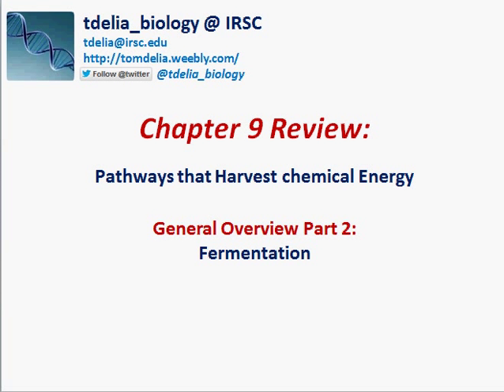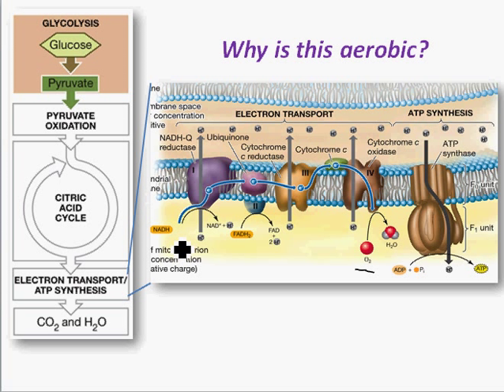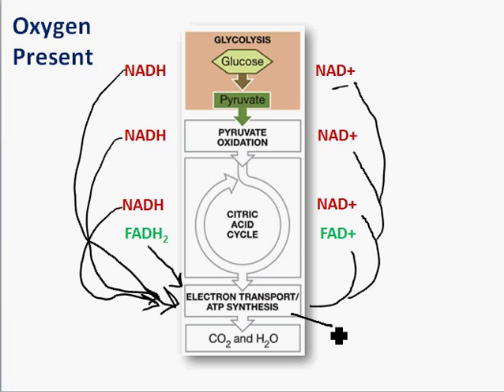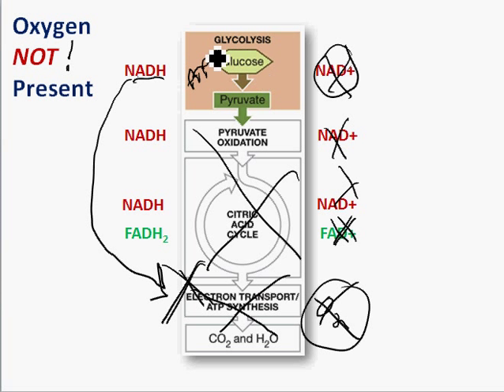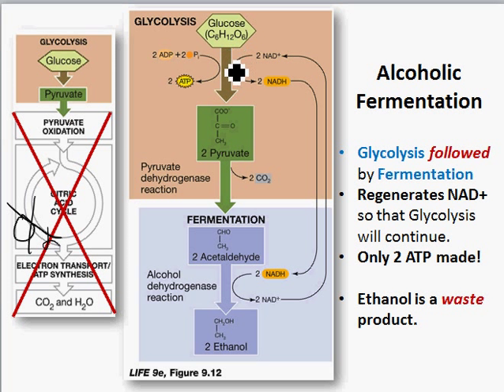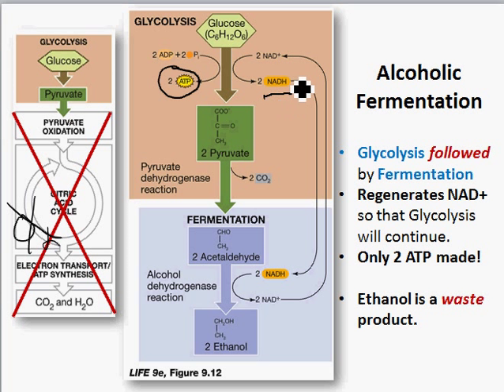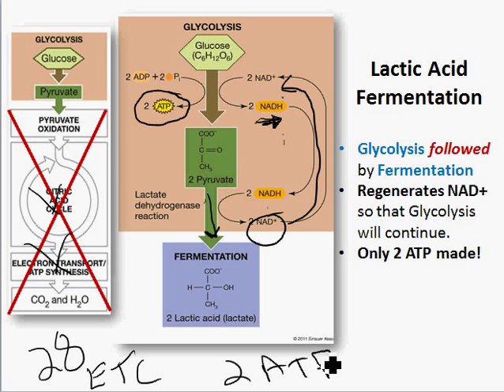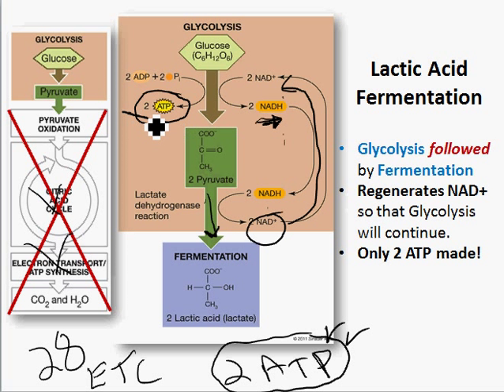Fermentation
Fermentation.  Topics include: Lactic Acid Fermentation, Alcoholic Fermentation, Glycolysis, Pyruvate Oxidation (Acetyl-CoA Synthesis), Citric Acid Cycle (Kreb's Cycle), Electron Transport Chain.  The slides used in this video are available under the "Review Slides" section